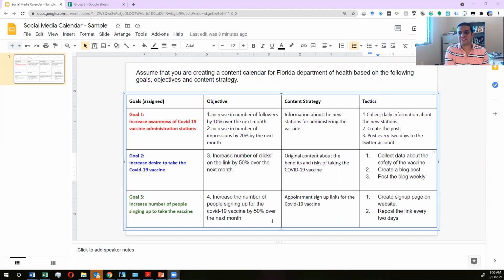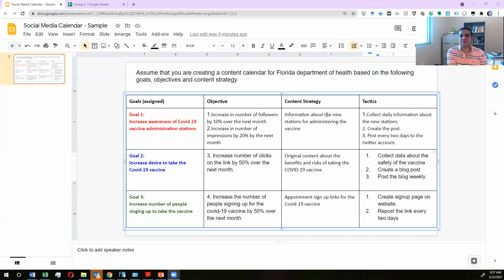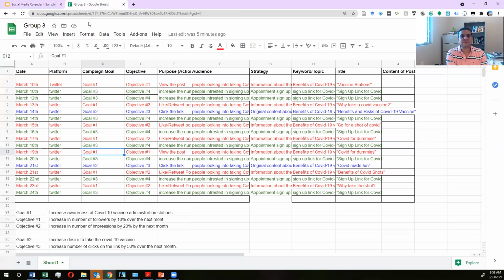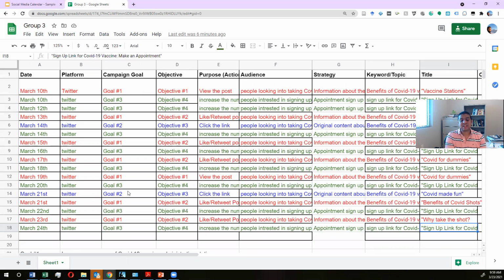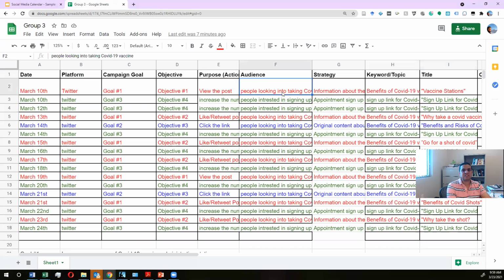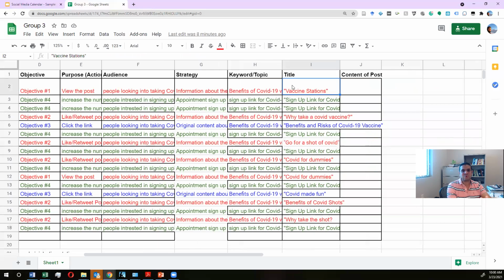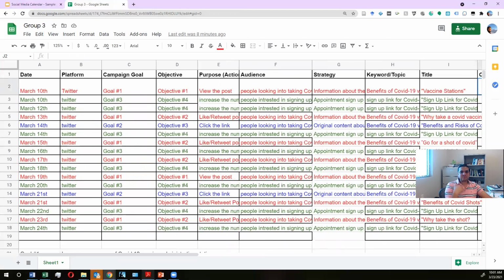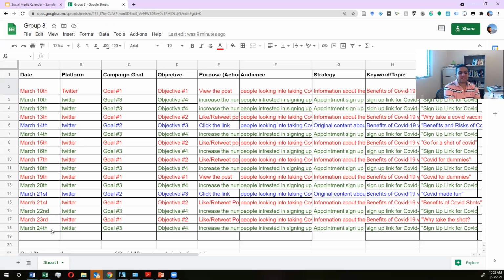Social Media Calendar Guidelines